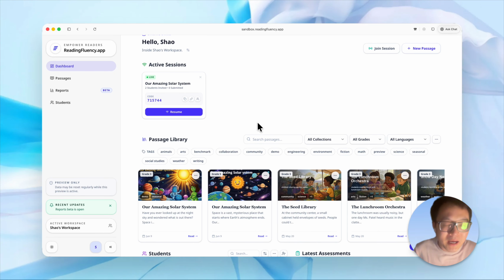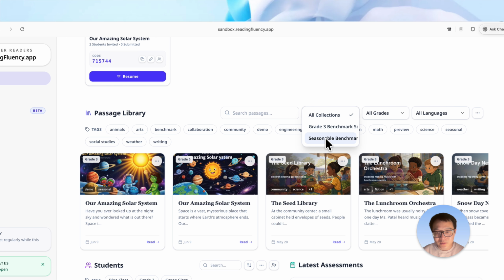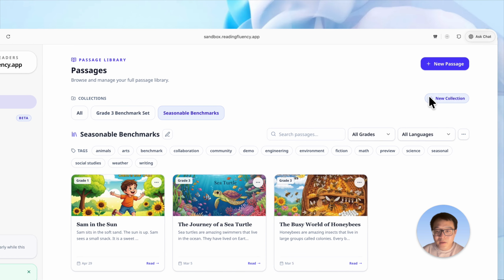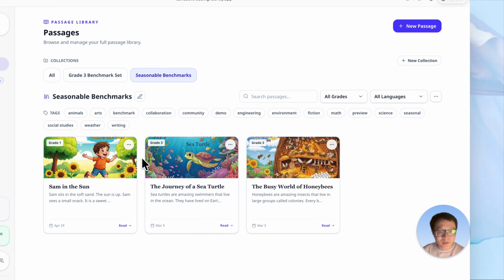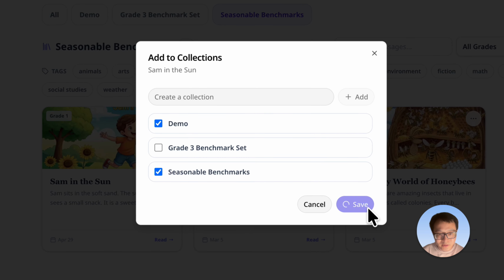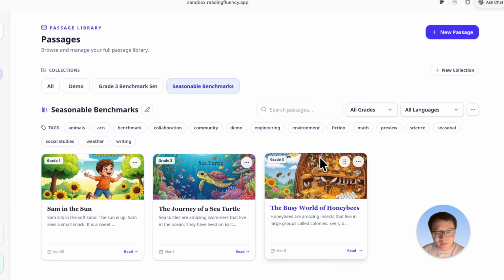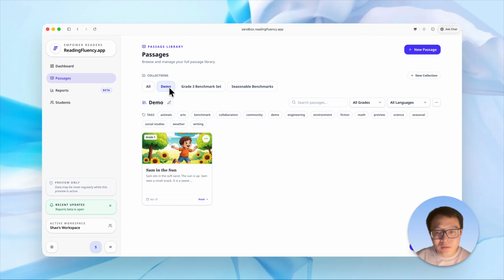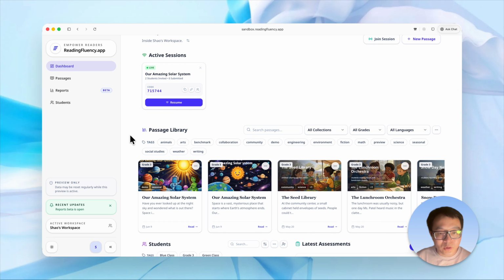ReadingFluency.app Tutorial: Passage Organization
How to organize your passages with collection, tags, and grade levels.